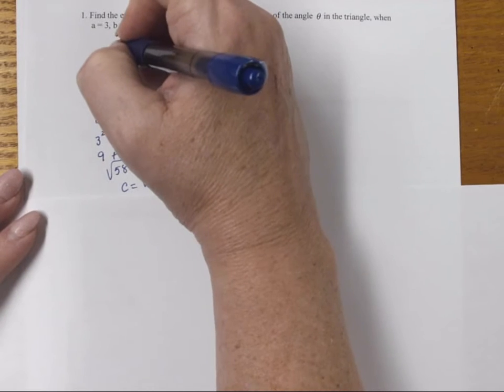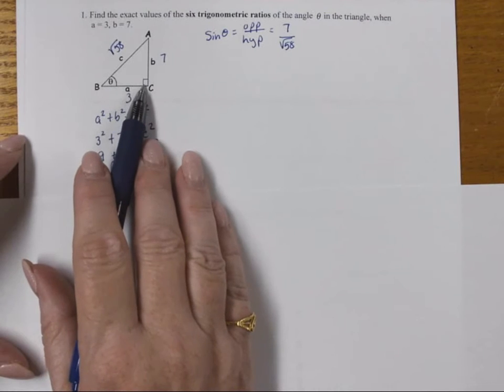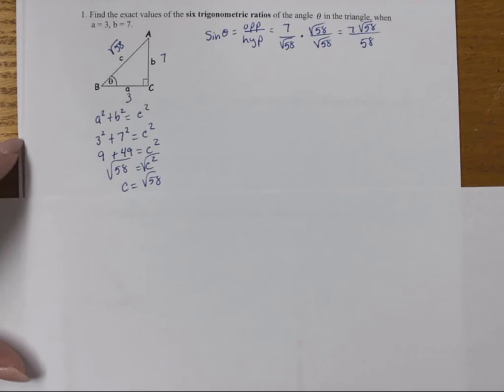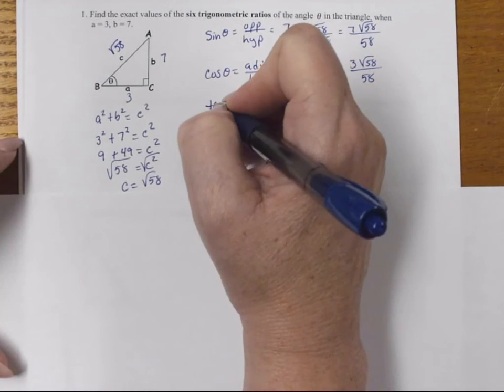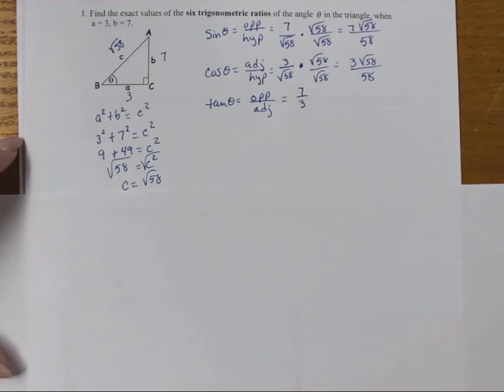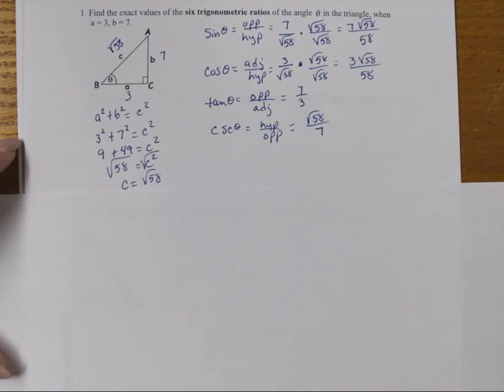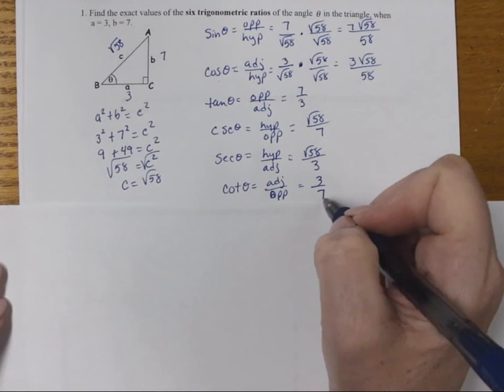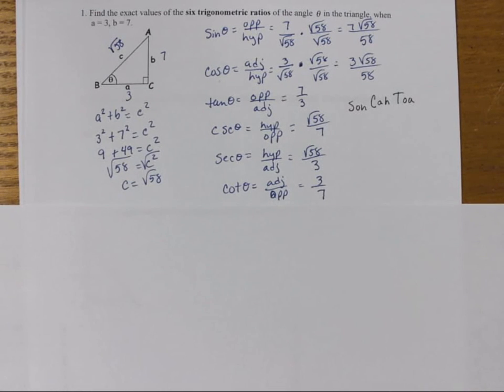Find the exact value of the six trig ratios of the angle